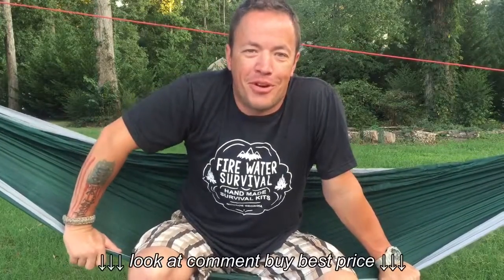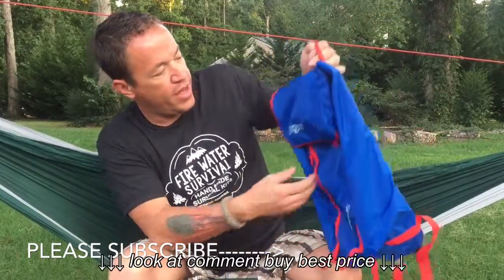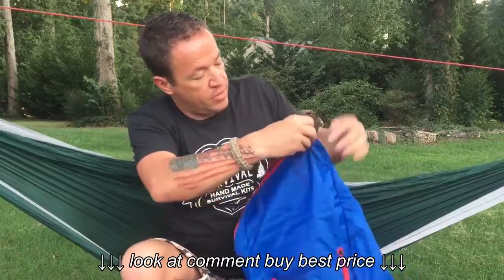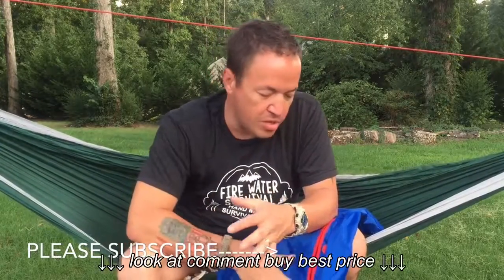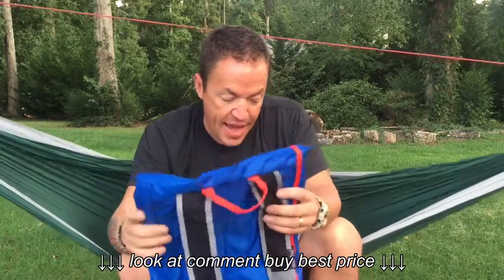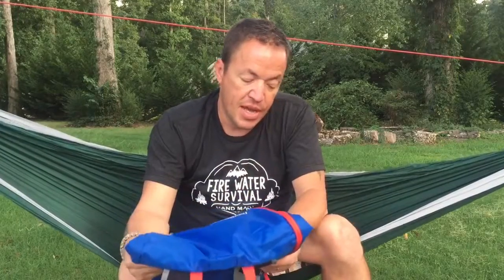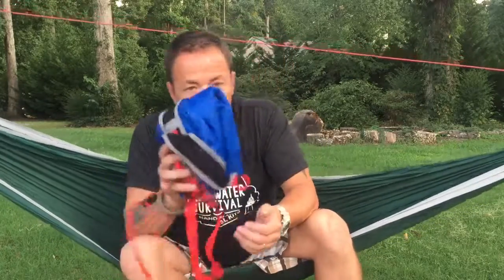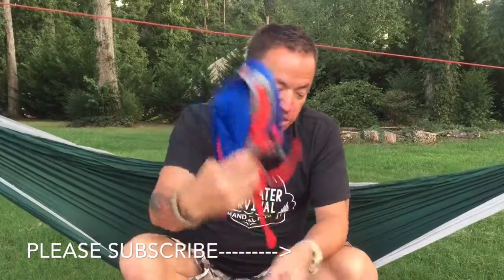A Video Review Of The Jansport Sinder 20L Backpack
A Video Review Of The Jansport Sinder 20L Backpack, A Video Review Of The Jansport Sinder 20L Backpack